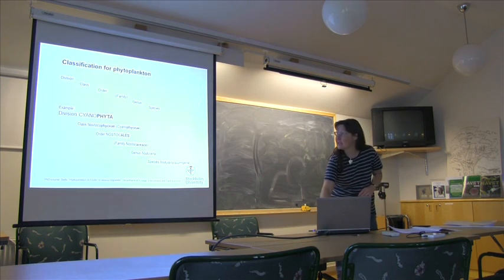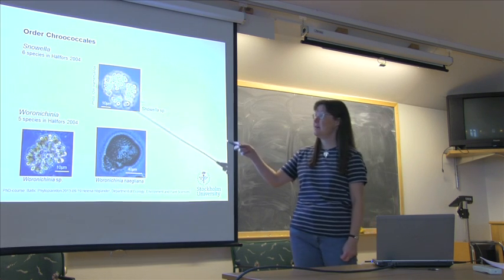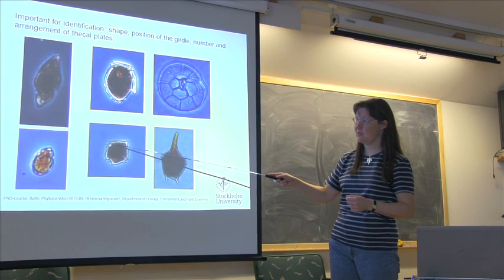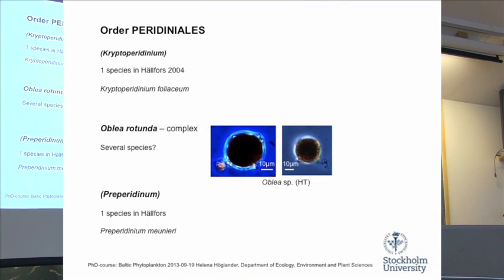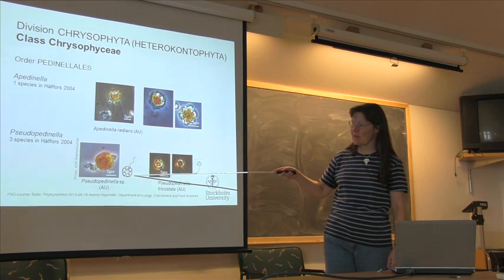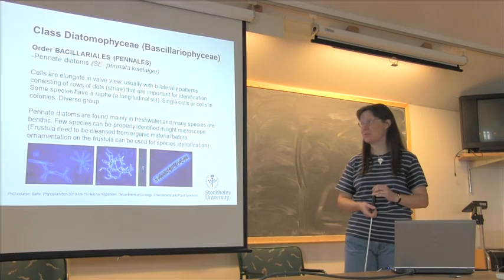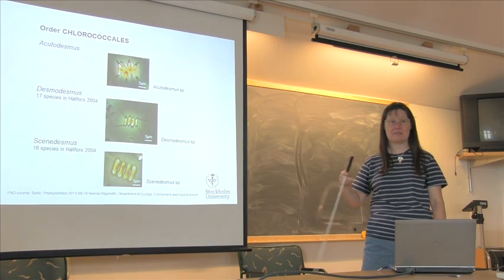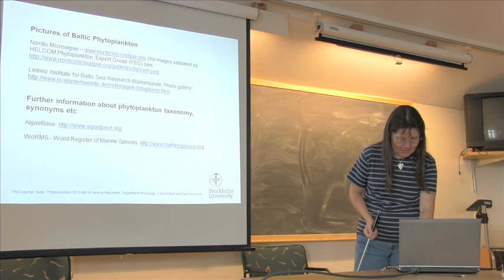Baltic Sea phytoplankton, focus on common taxa in the Baltic Proper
A lecture by Helena Höglander on the doctoral course: Ecology and Diversity of the Baltic Sea.